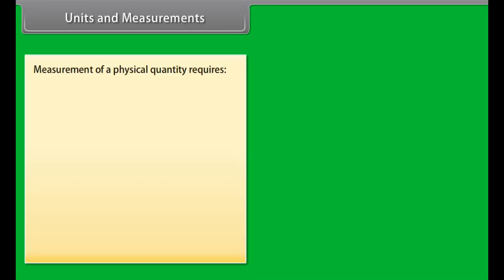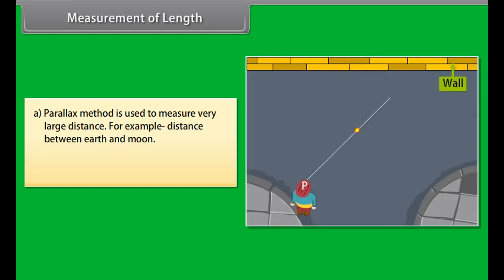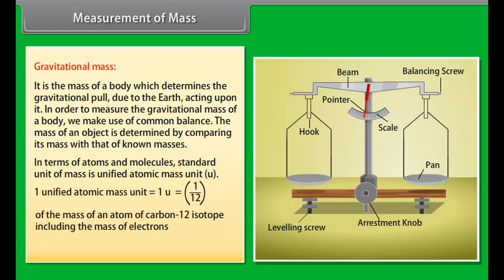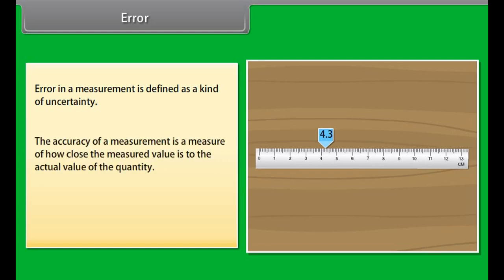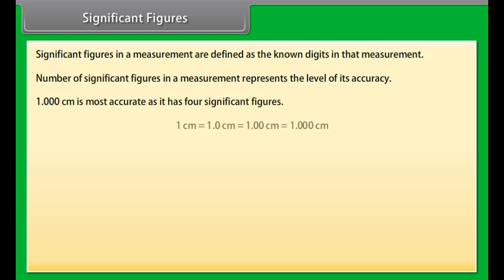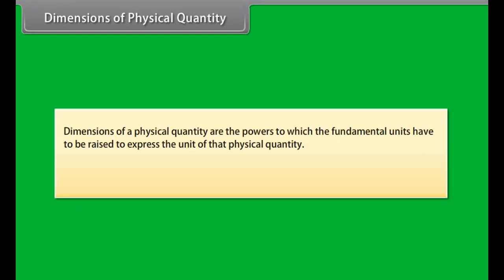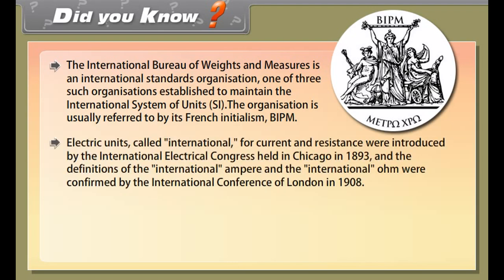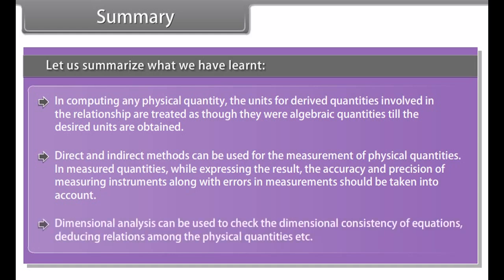Class 11 Physics – Chapter 2: Units and Measurements